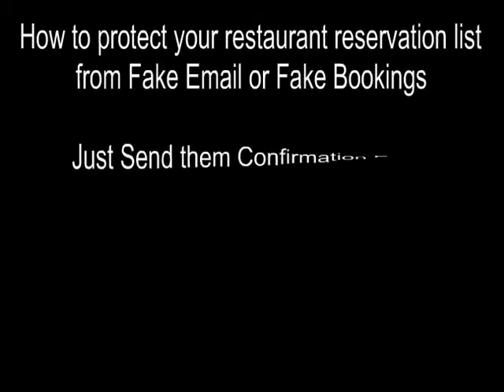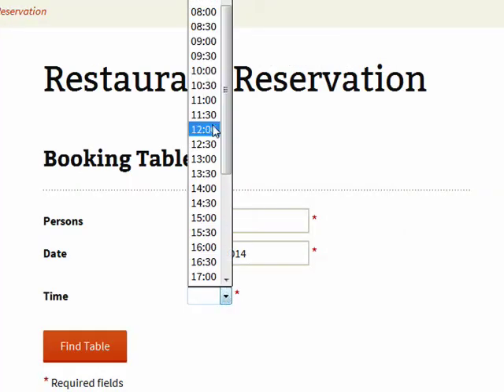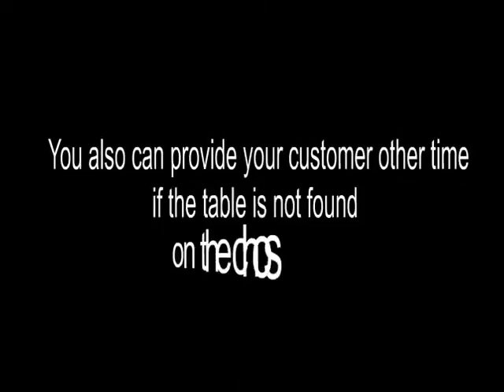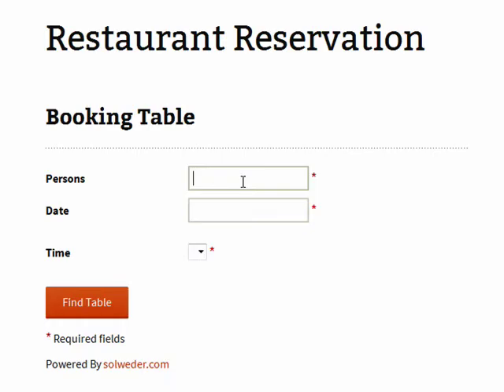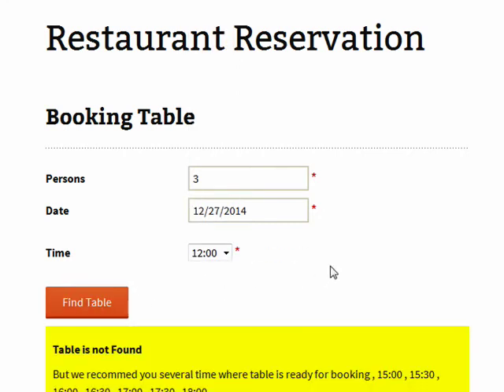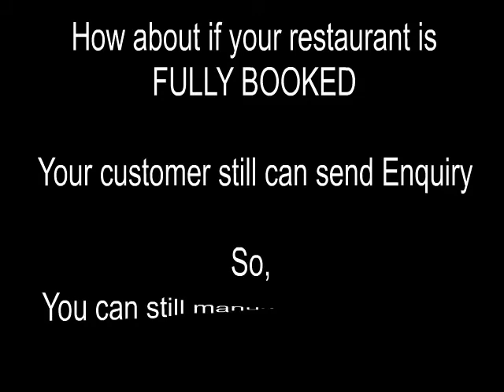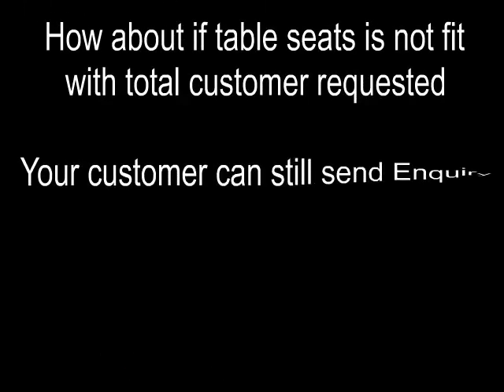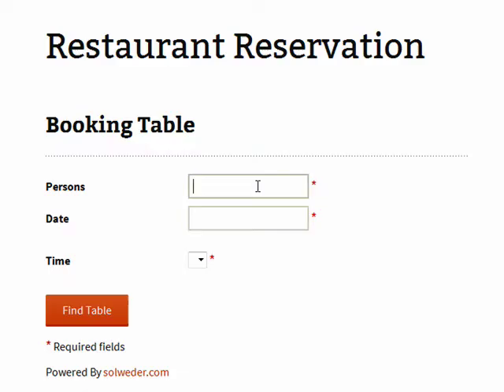Online Reservation Video Overview - Wordpress Plugin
Online Reservation is a plugin that allow you to manage and receive your business reservation online.